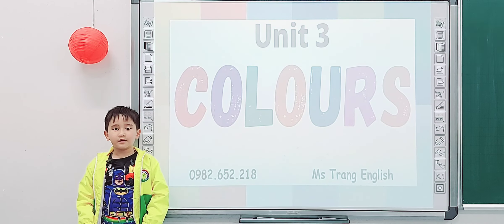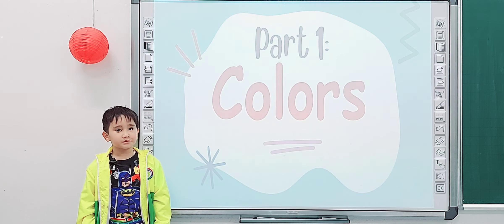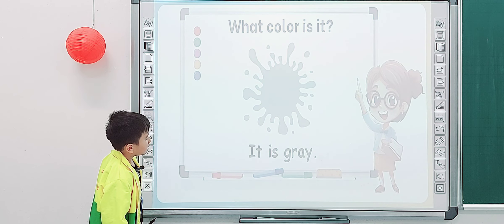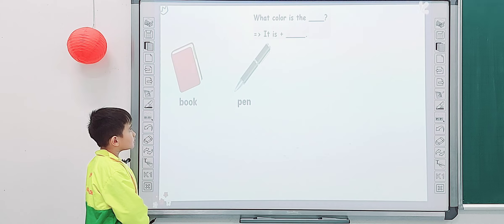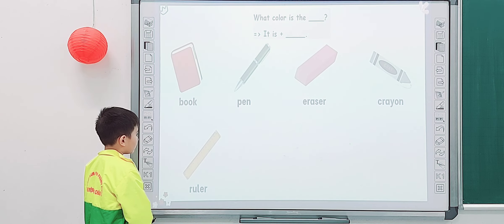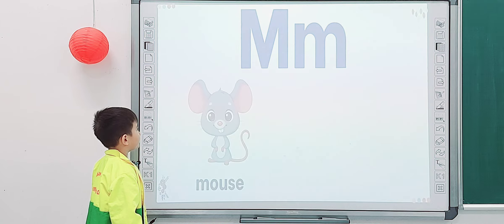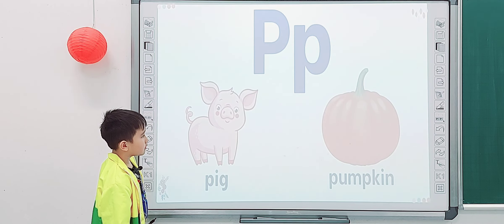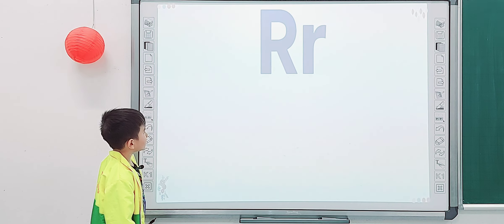Xuân Phúc - Kids 10 English 1 - Speaking Test (Topic: Colours)